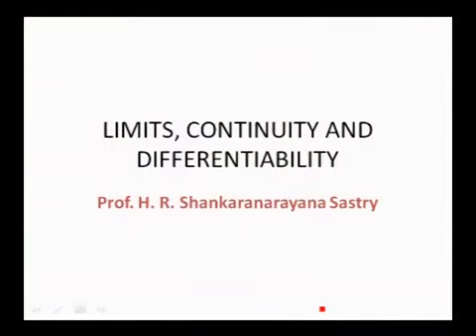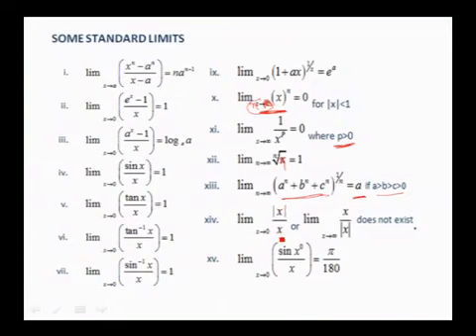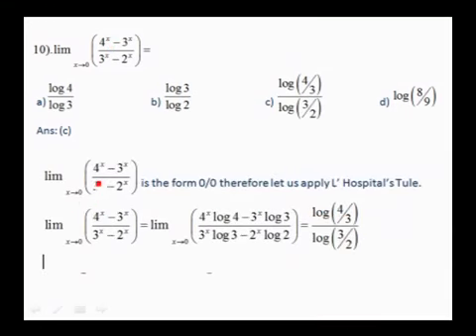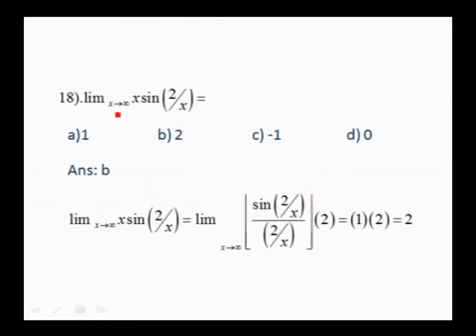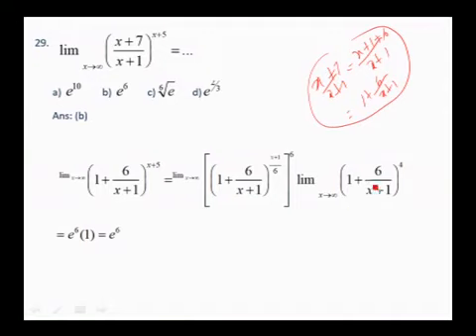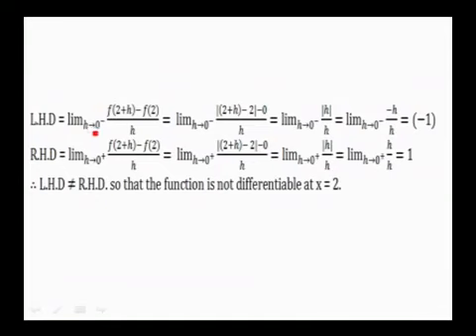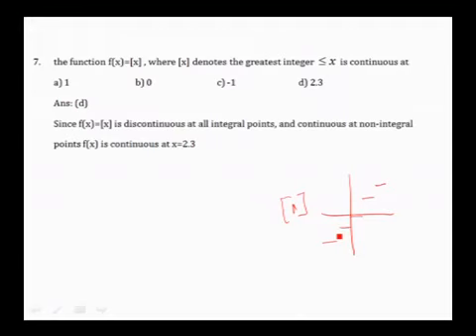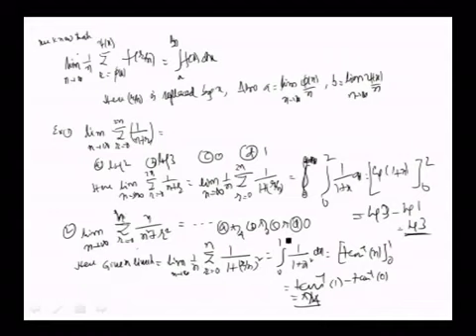MAT 03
I  and IIPU MATHEMATICS
Limits Continuity and Differentiability
For CET/JEE